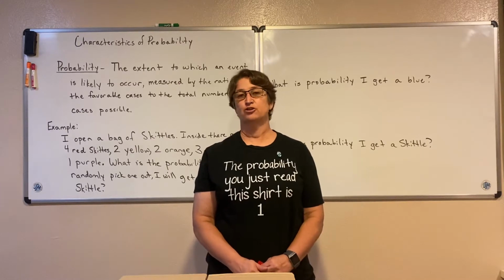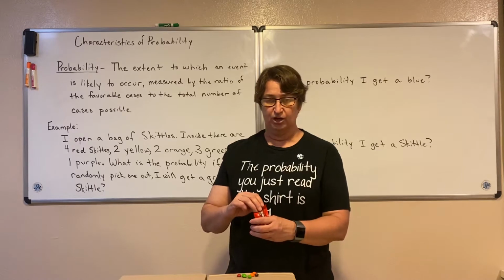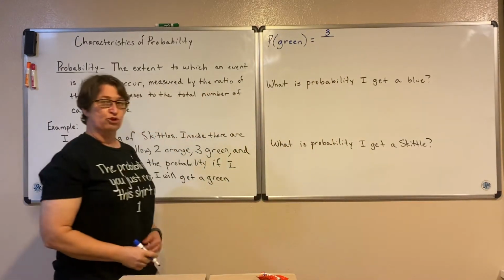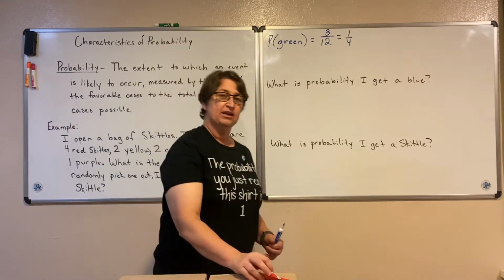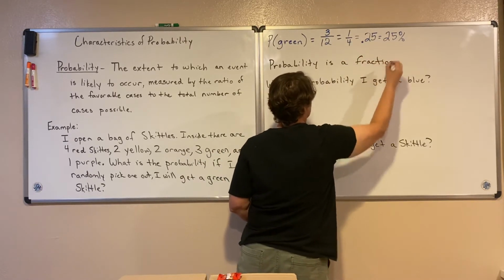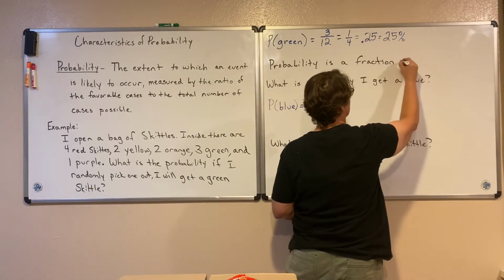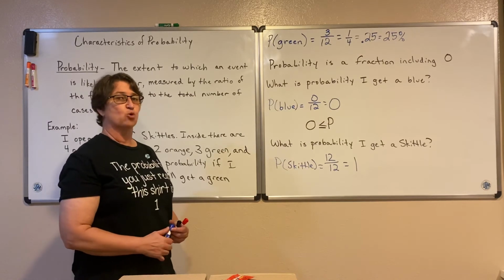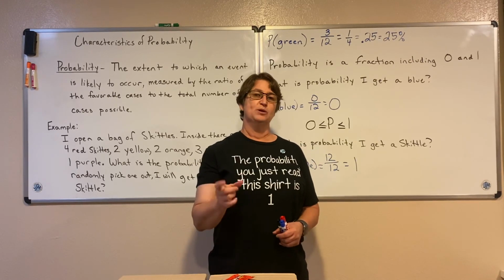Characteristics of Probability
Describe the characteristics of probability